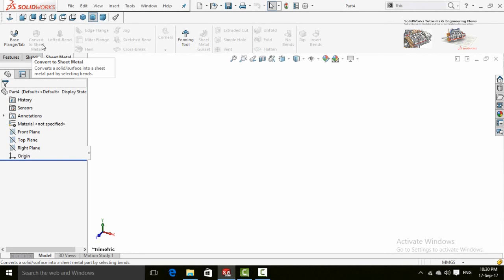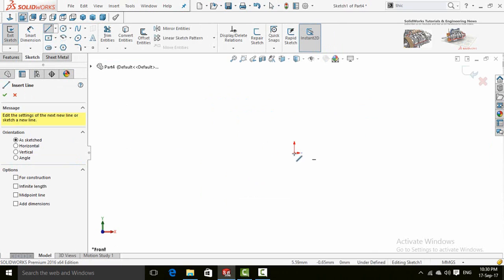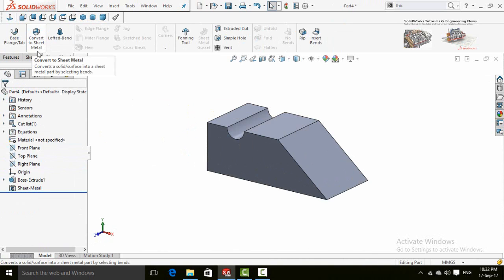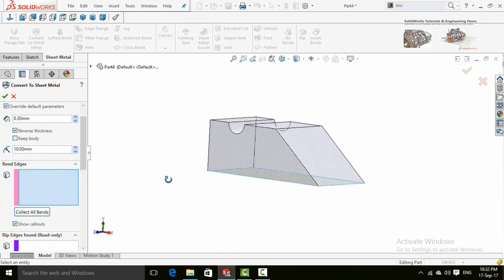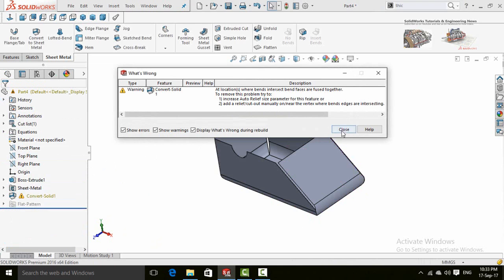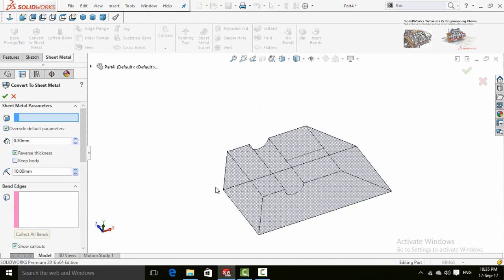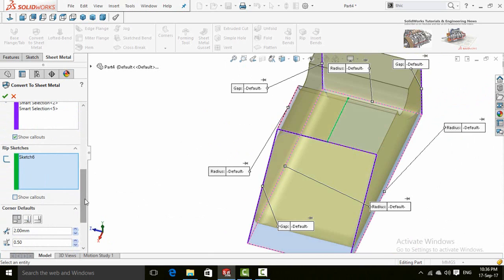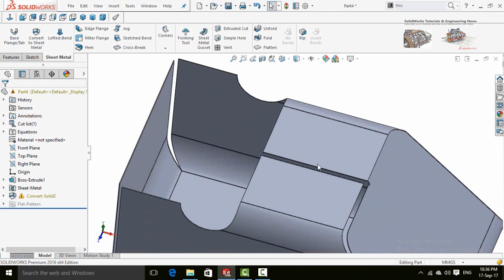How to use Convert to Sheet Metal Command Sheet Metal Tutorial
A simple and easy tutorial to understand how to use convert to sheet metal command in sheet metal tab